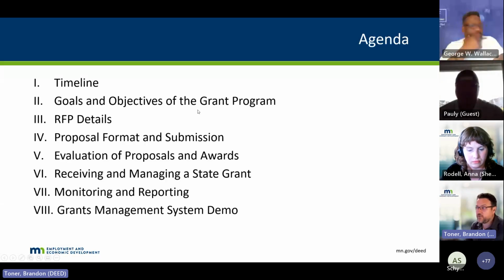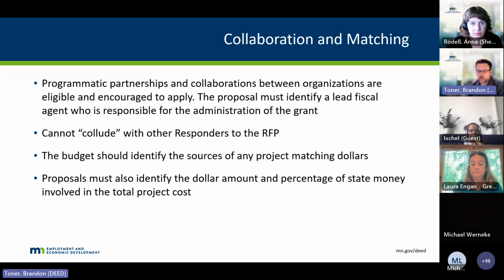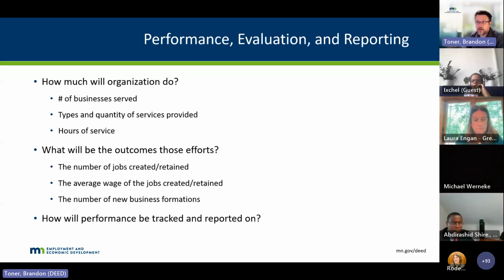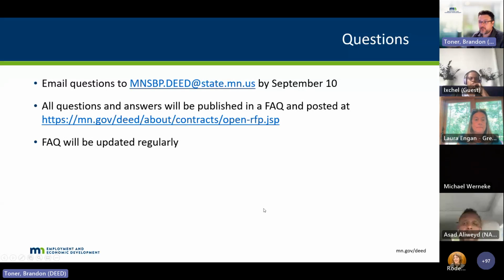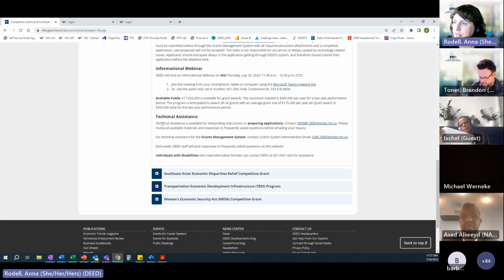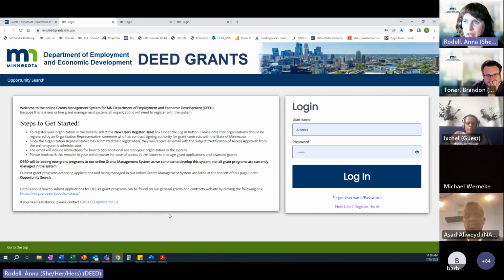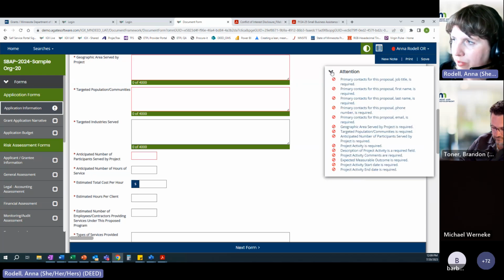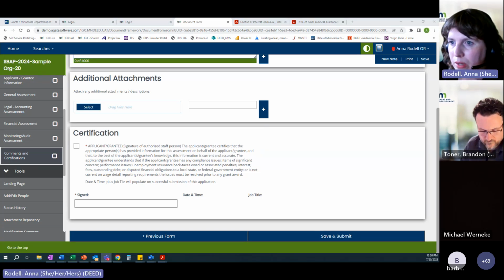Small Business Assistance Partnership Grants RFP Information